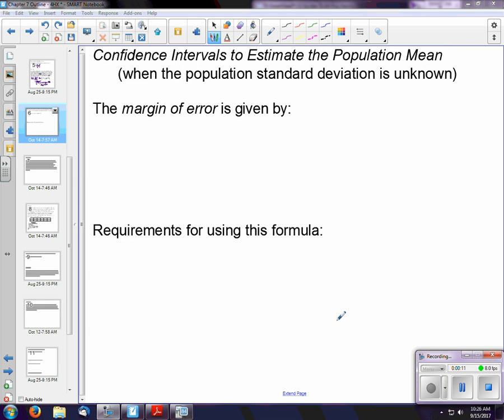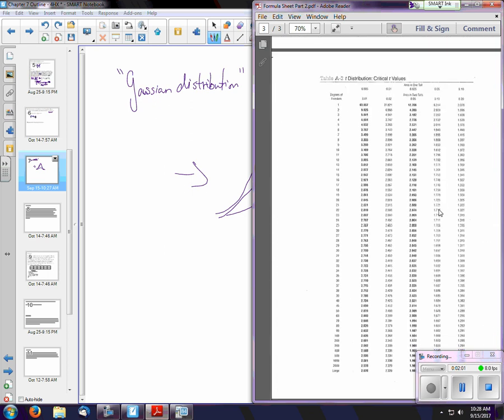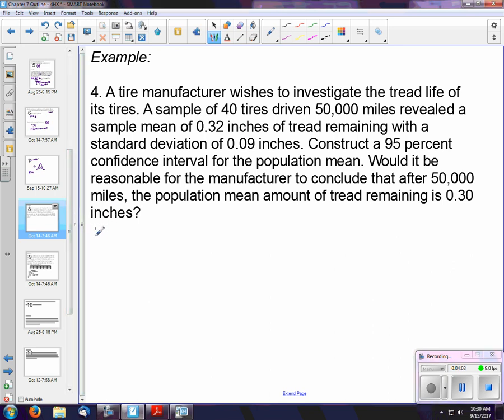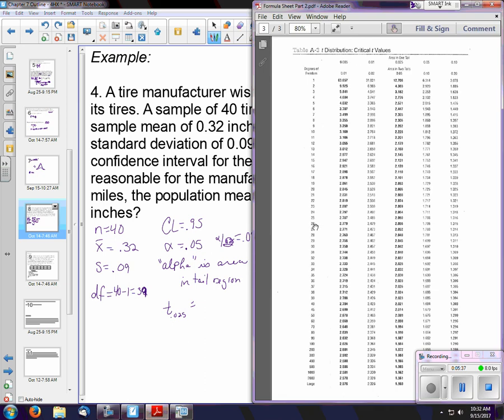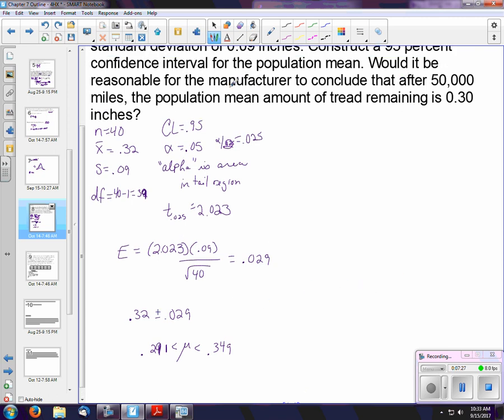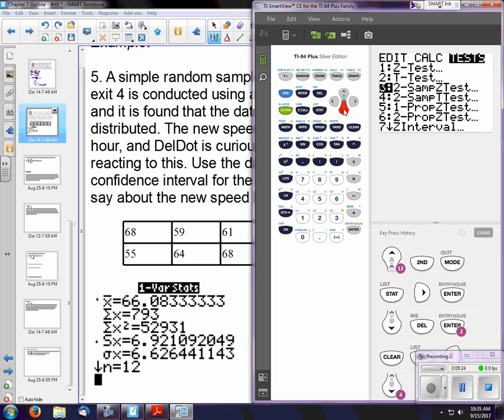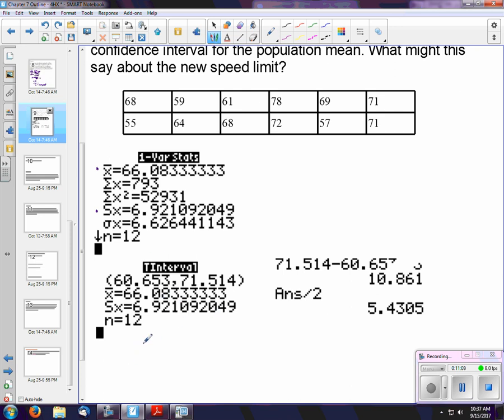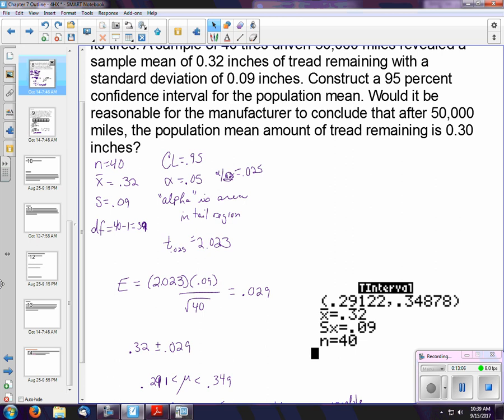Confidence Intervals - Sigma Unknown